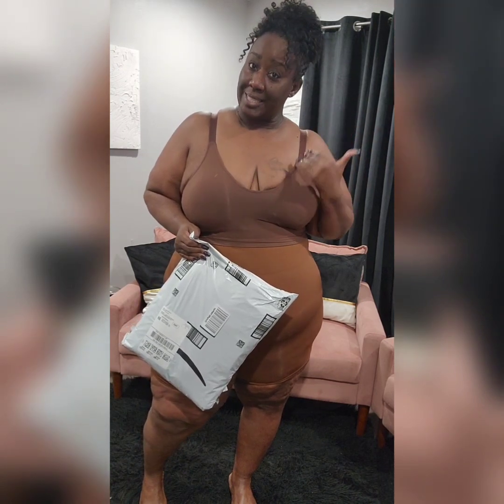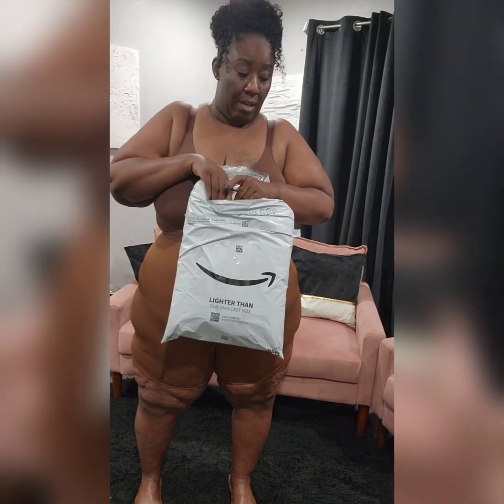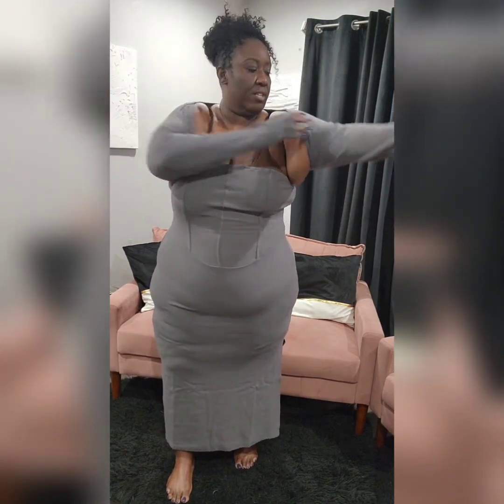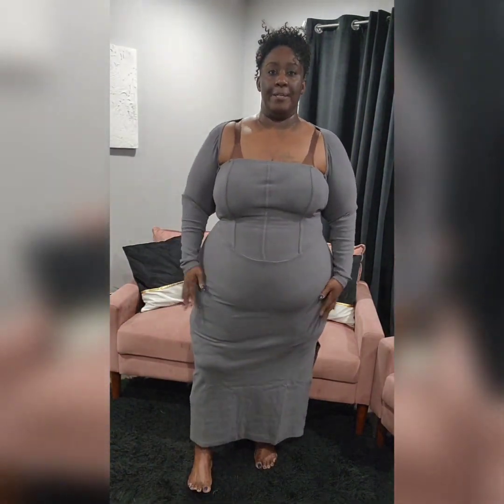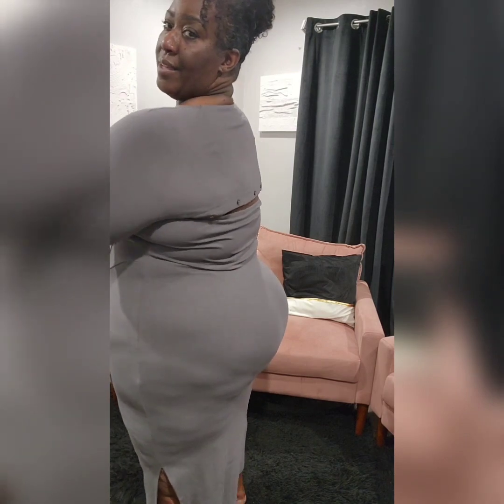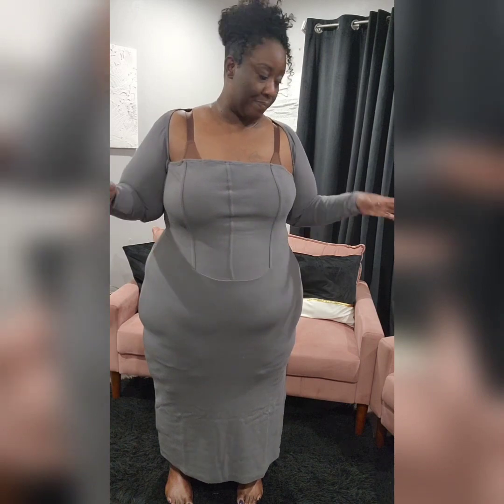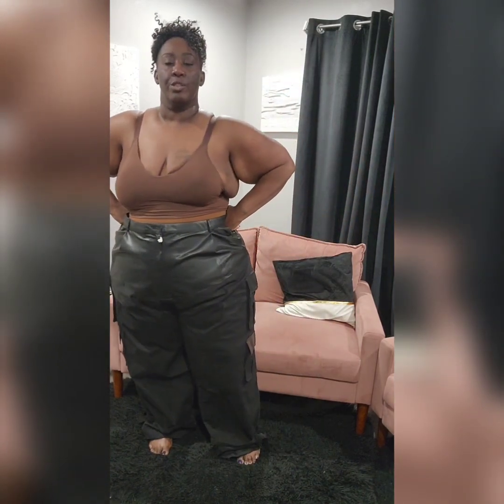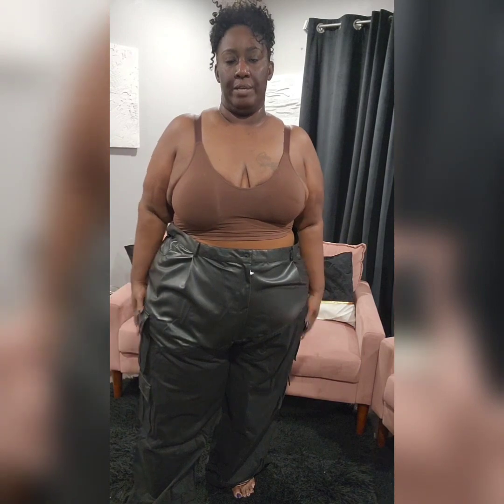MINI PLUS-SIZE AMAZON HAUL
Hey yall Hey 👋🏼,  This is a short haul and I'm under the weather 🤒.